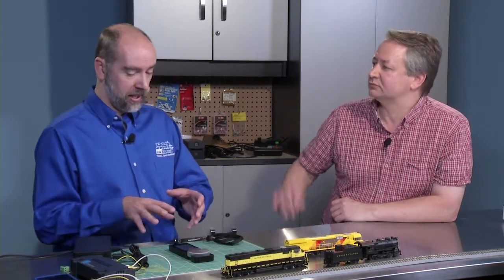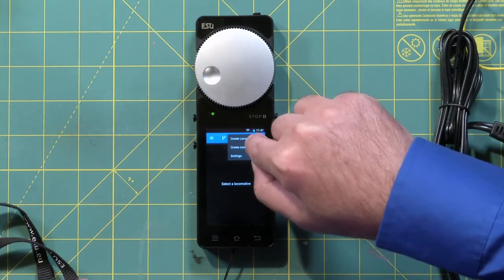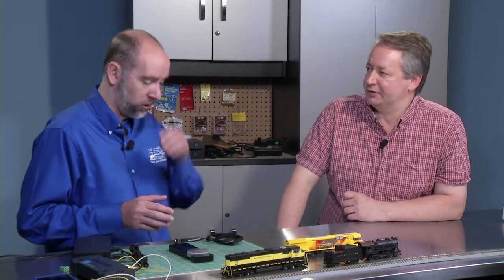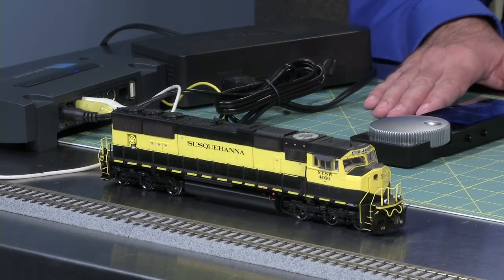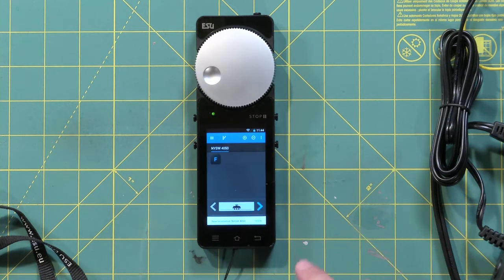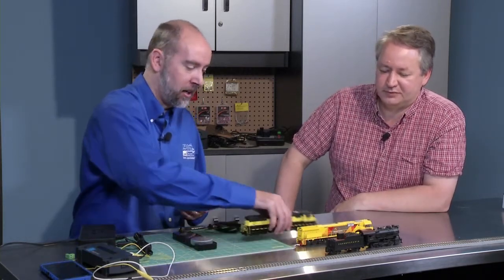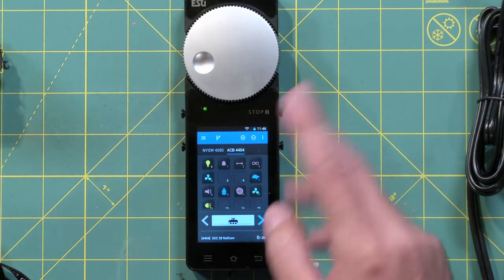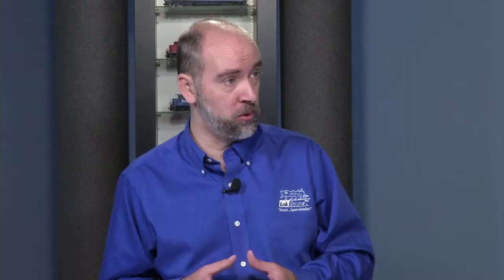TrainMasters TV - What is RailComPlus?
- What is RailComPlus? Matt Herman from ESU LLC - LokSound explains, and shows us how it works with their new DCC CabControl system.